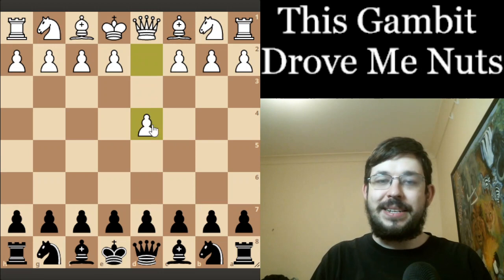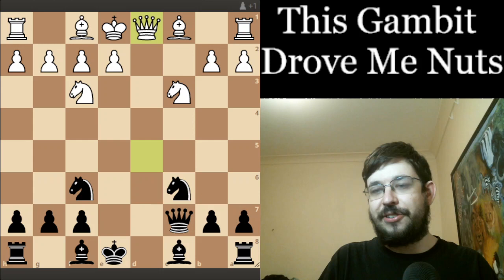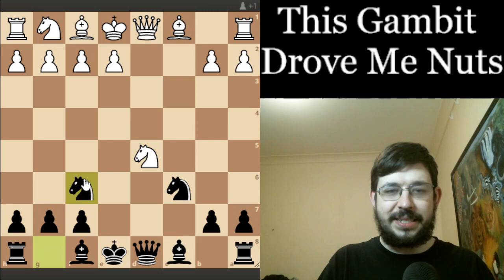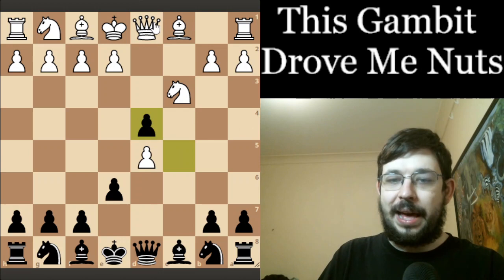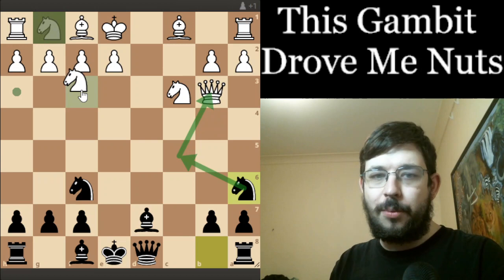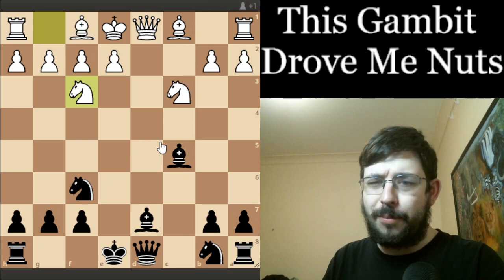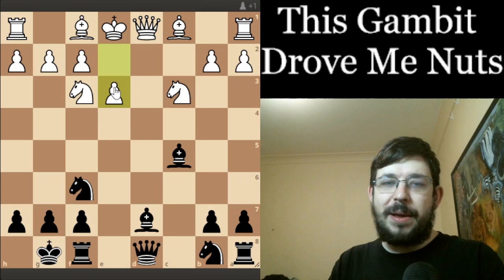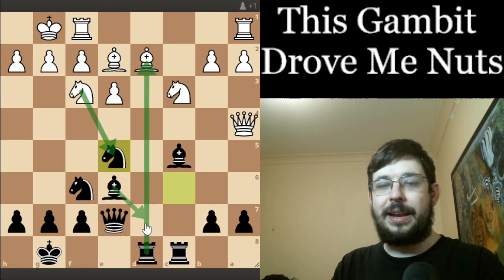This Gambit Drove Me Nuts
Learn how to attack the king the way Grandmasters do in my course 'Attacking The King'

Back in 2005/06, I kept losing like an idiot to a gambit called the 'Von Hennig-Schara Gambit'.

It's a gambit against 1.d4 that runs 1...d5 2.c4 e6 3.Nc3 c5 4.cxd5 cxd4, and gives Black an early lead in development and active piece play for the pawn.

Whether you want to play it as Black, or know how to deal with it as White, this video training has you covered!